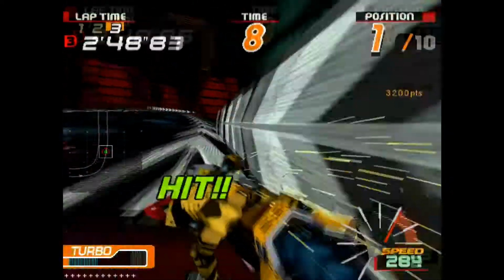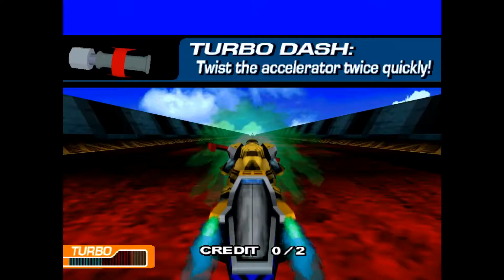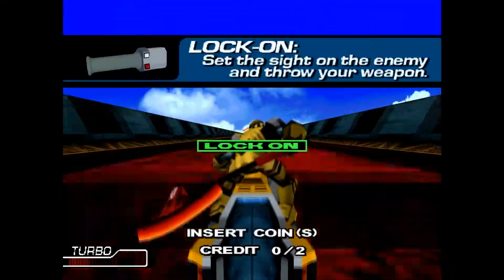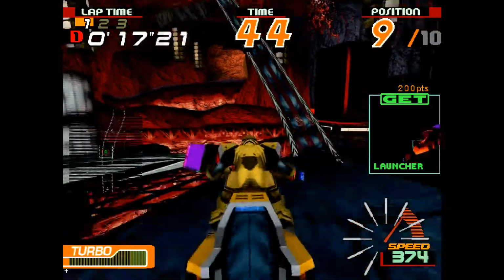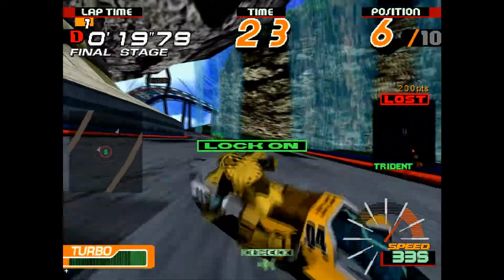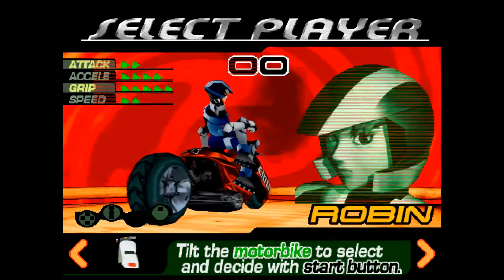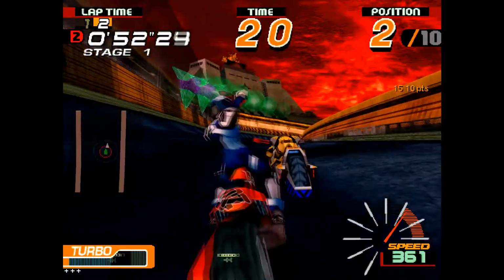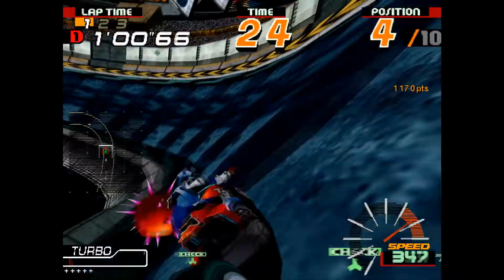Motor Raid Review - Arcade Jam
On today's episode, we look at the futuristic combat racer from Sega, Motor Raid.

"As a disclaimer, all games shown are emulated unless stated otherwise"